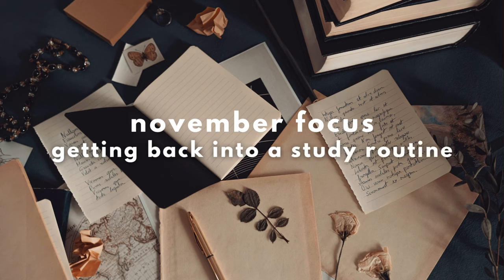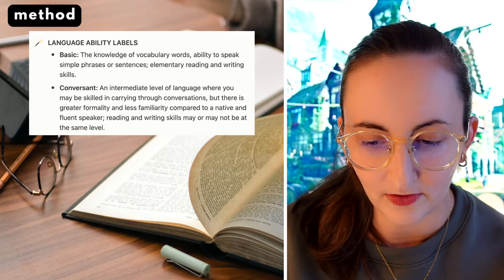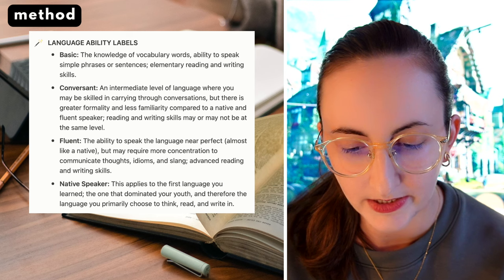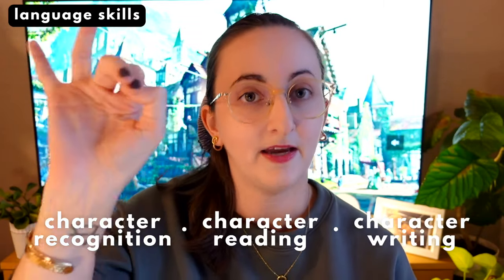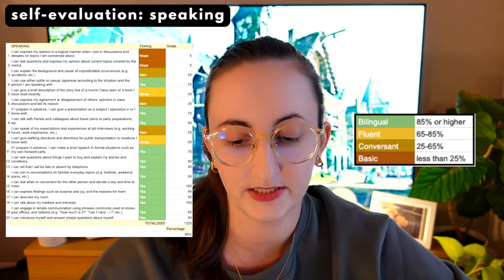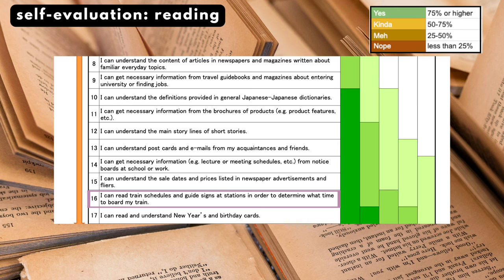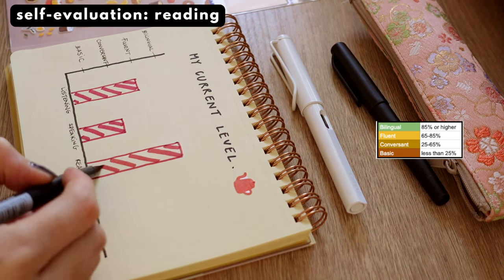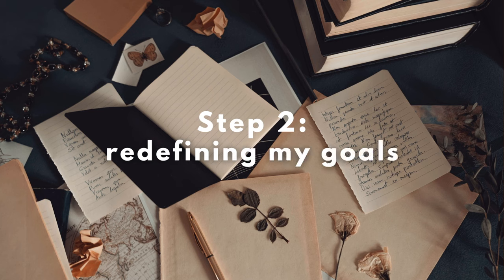My Actual Japanese Level // How I Set Language Study Goals #1 ✨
This video is the first of a series of at least 4 videos that will come out on my channel in the next few weeks, about my whole process when setting language study goals!

STEP 1 of the process is starting with examining my current language skills and my overall language level, before I move on to STEP 2, which will be defining or re-defining my goals with the language ✨

In this video, I grounded my self-assessment on the freely accessible "JLPT Can-Do Self-evaluation list", downloadable on the official JLPT

To go even further, I created my own excel chart to calculate my fluency level in each language skill (listening, speaking, reading, writing and kanji skills), which you can access and download for FREE here on my channel's Notion

ABOUT ME:
I recently quit my job as a corporate lawyer to be a writer, content creator and coach. I live in Fukuoka, Japan, with my husband nicknamed 'Tanuki' and we love spending chill days between our home and exploring the country :)

I have been sharing about my japanese language learning journey since 2019 on Instagram @ari_noyume 💌

I now study japanese at advanced level, mandarin chinese at upper beginner level, and russian at beginner level :)

I have been offering time management and language self-study coaching online since 2021.